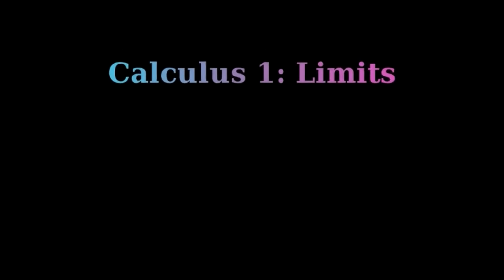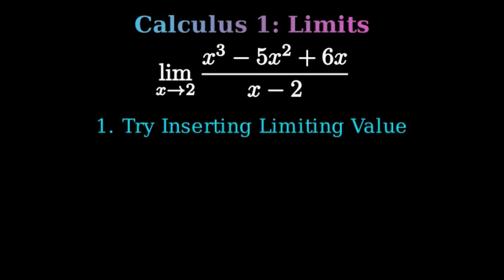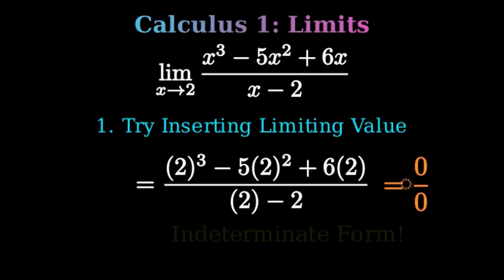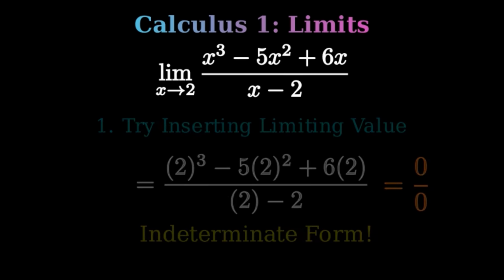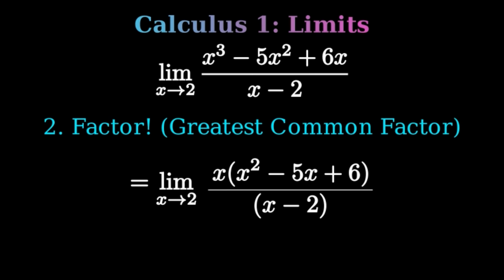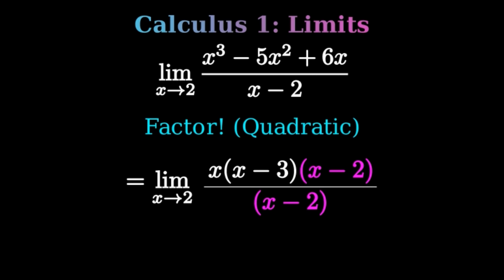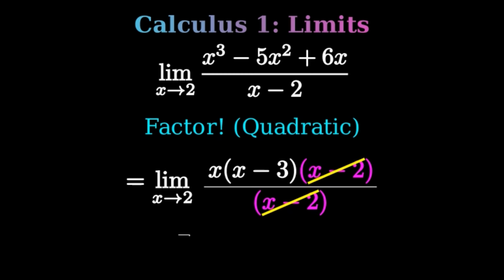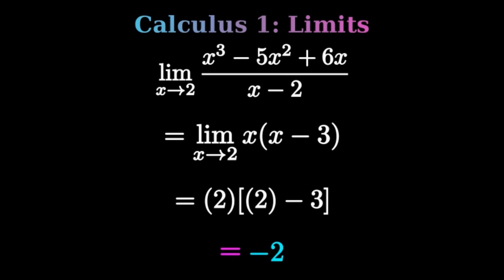Calculus 1 - Limits